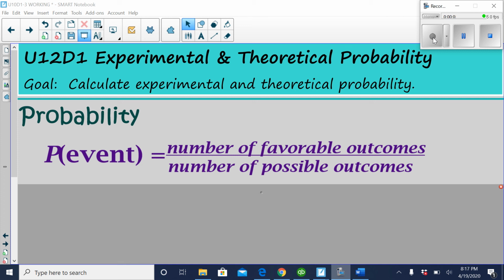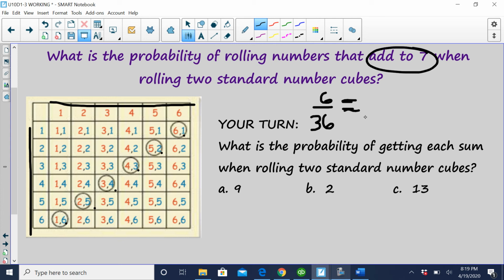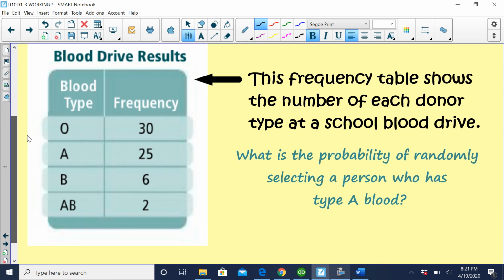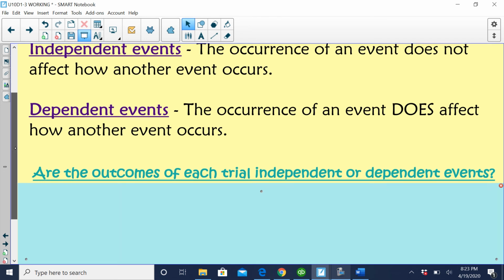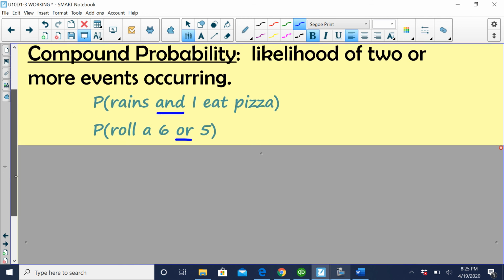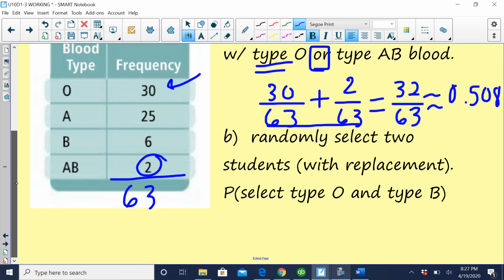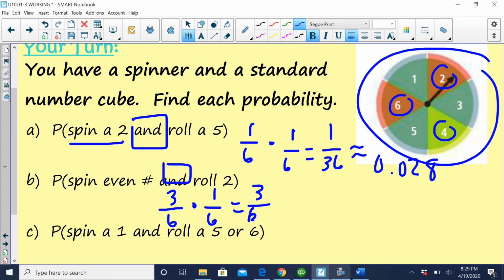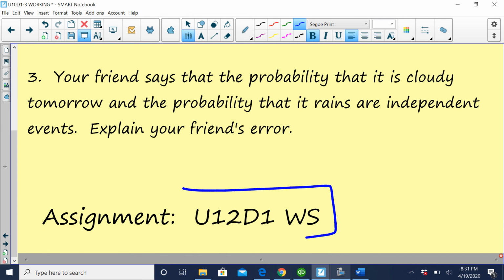U12D1 Notes Compound Probability